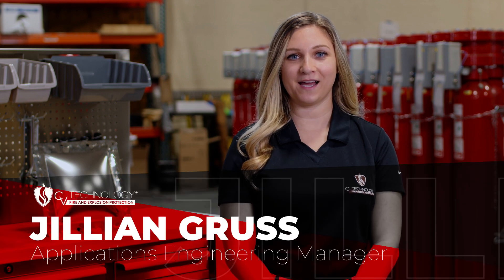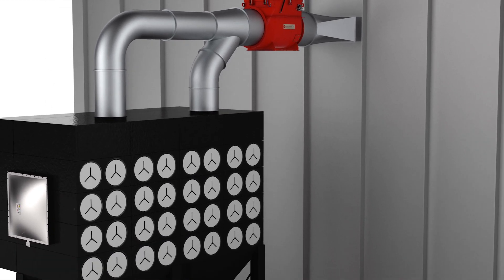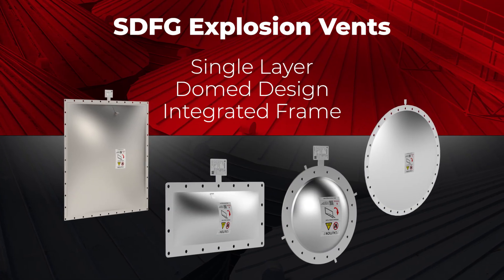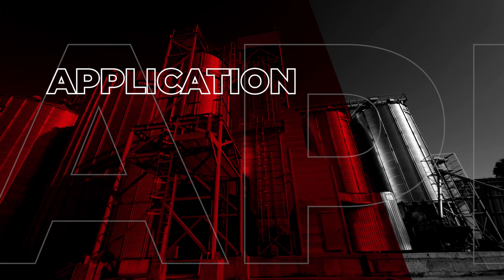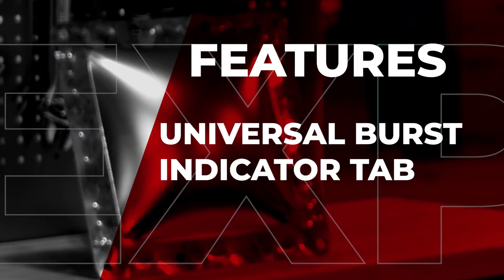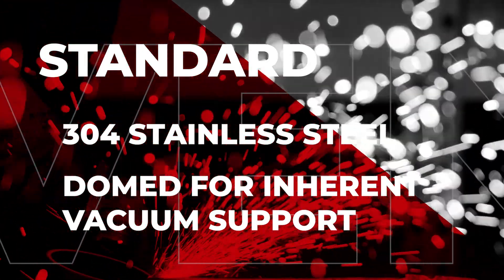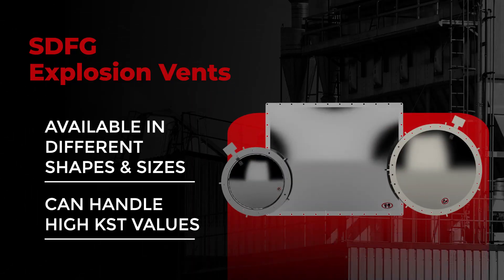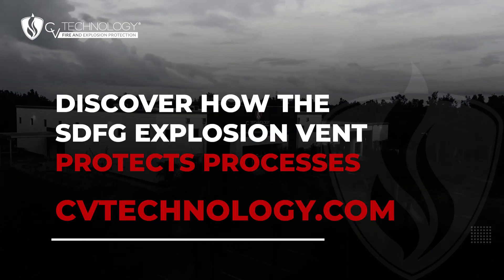SDFG Explosion Vent – Product Overview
CV Technology’s SDFG explosion vent relieves pressure and exhausts flame, smoke, and debris to a safe area from a deflagration event in a dust collector or other vessel. The SDFG is suitable for conveyors, bucket elevators, dust collectors, silos, and other applications with a variety of shapes and sizes available to meet the requirements for a broad range of processes, including those handling high-KST materials. Learn more about its operation and capabilities and how to contact our team for additional information.